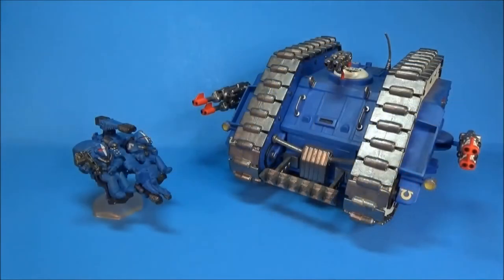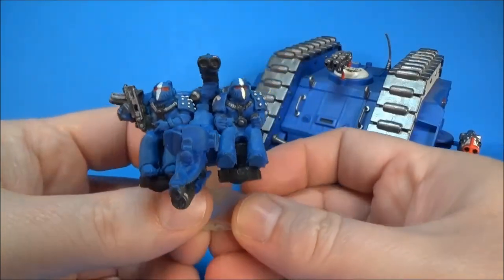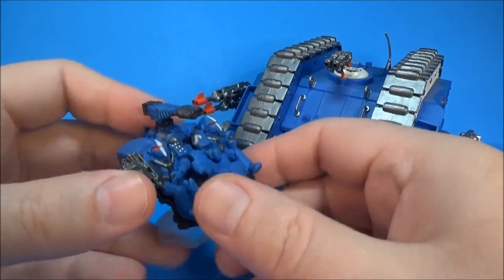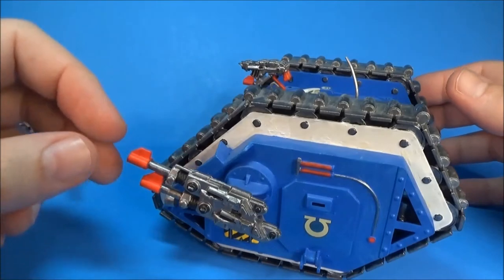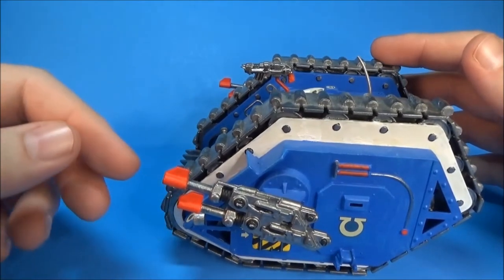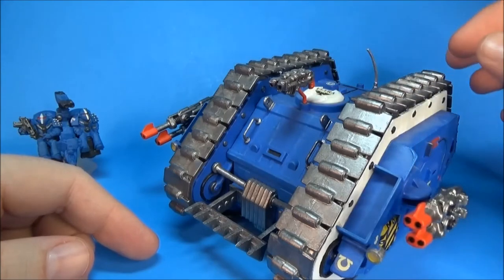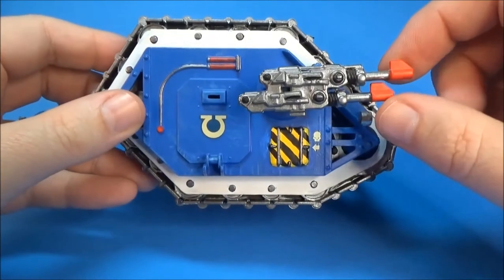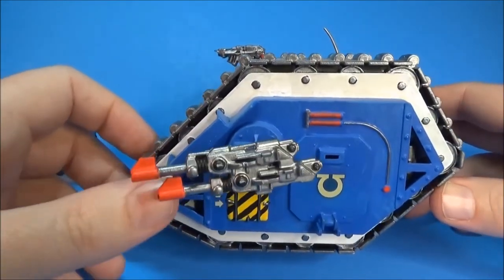Throwback Thursday: Land Raider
I've been playing EU4 on PC and have been slacking on my painting.   Here's a Throwback Thursday instead of an IDIC update.